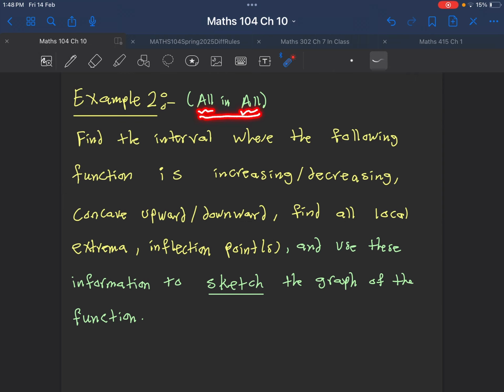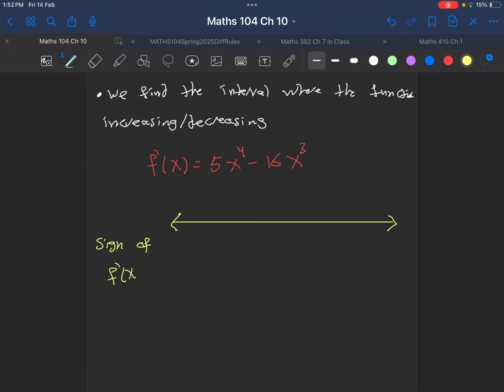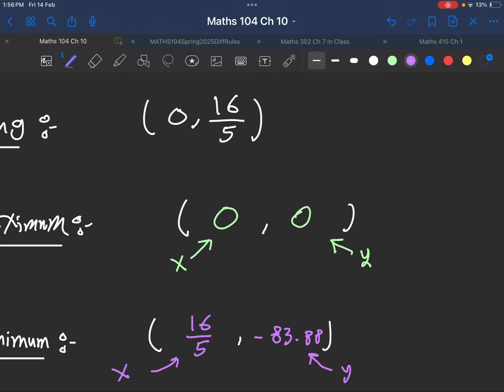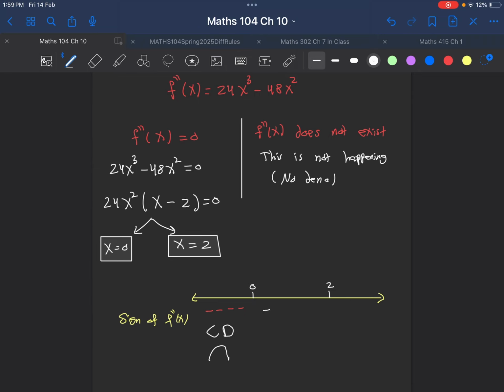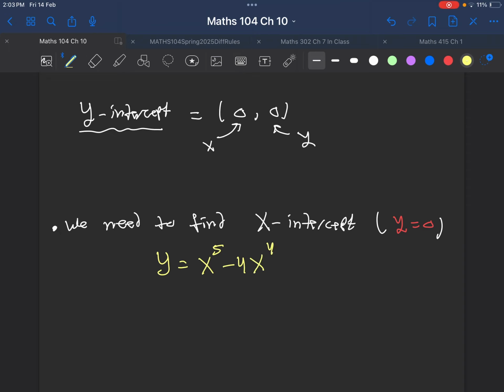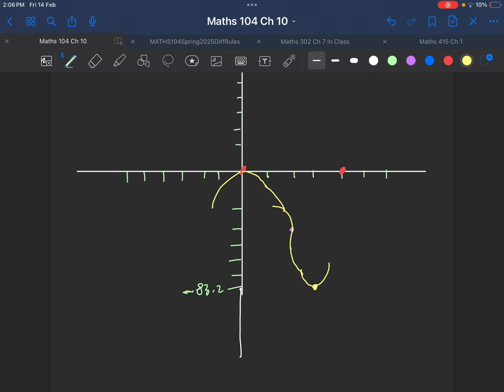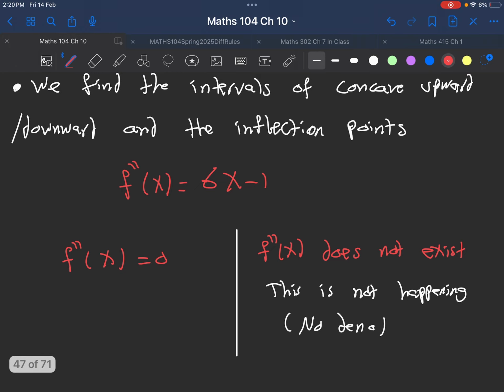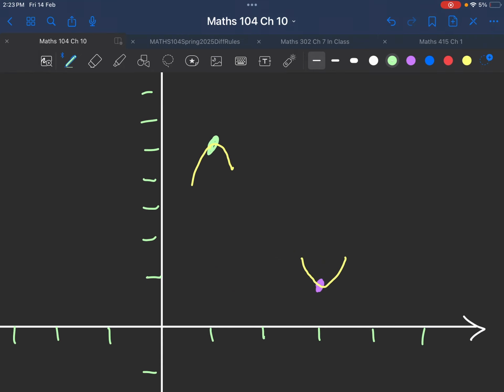Section 10.2: Concavity Part 2 out of 3